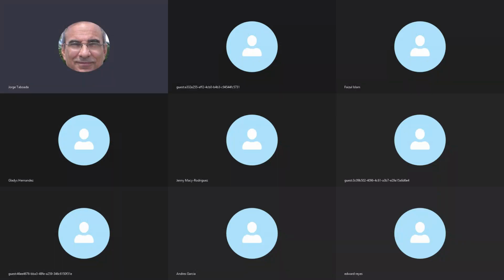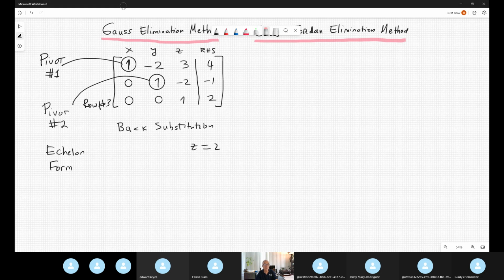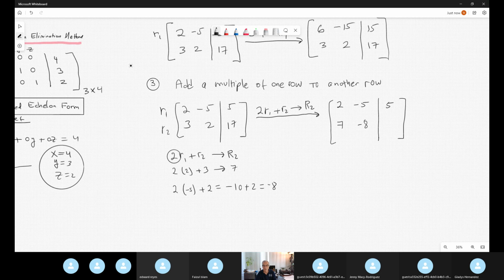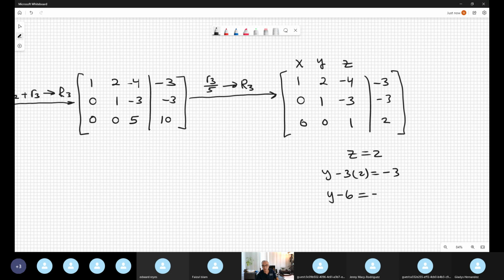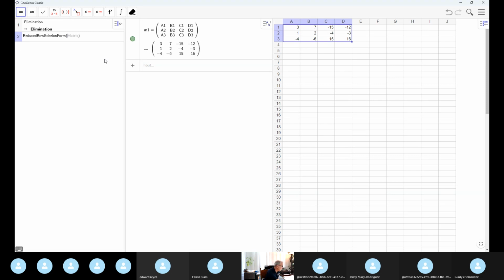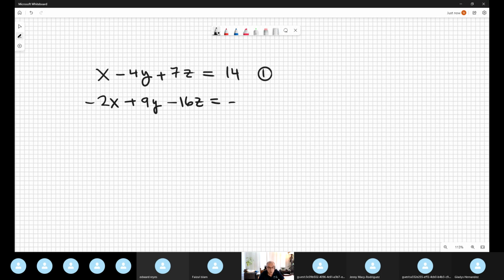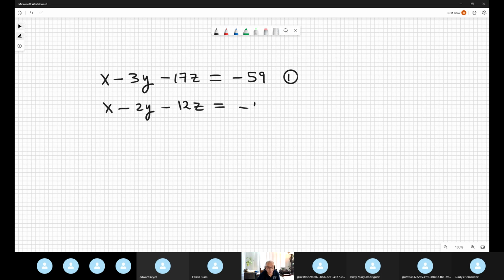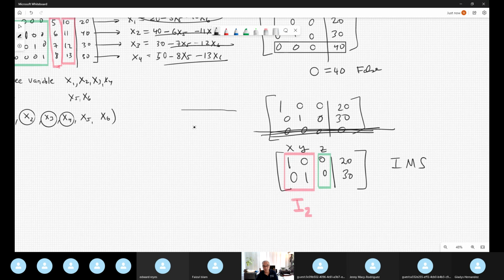Matrices Gauss and Gauss-Jordan Elimination.